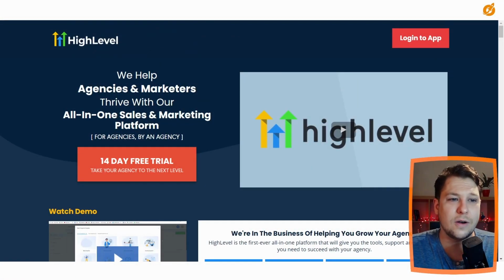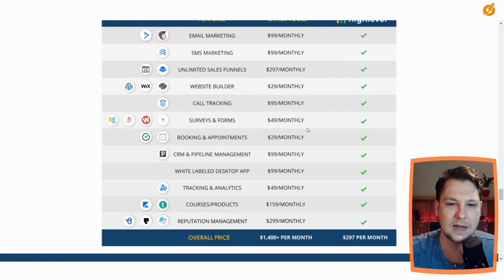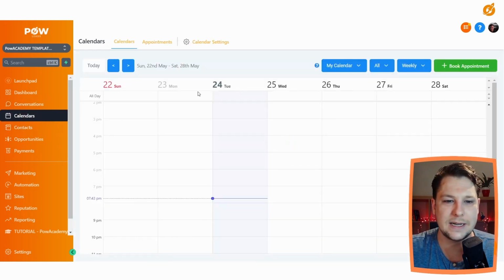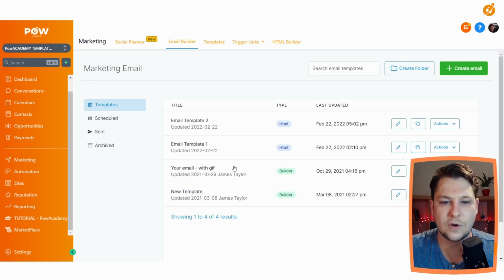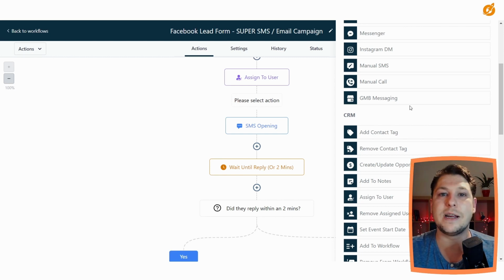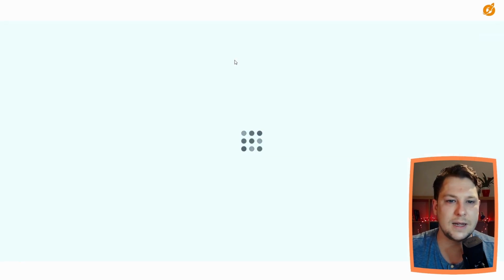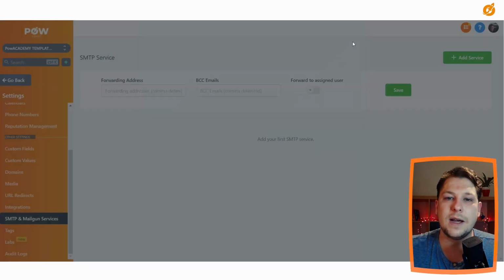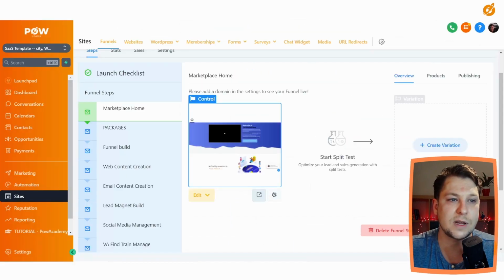GoHighLevel Review - The Miracle Marketing Sauce We Have Been Waiting For? Go High Level Review 2022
GoHighlevel Review for 2022. Want a proven snapshot + course + more. Get a step ahead 👇

Step 3: Let me know which template / snapshot you would like FOR FREE from:

 If you typed in gohighlevel review im guessing you have heard of go highlevel review before and you are looking for an honest review, preferably from someone with real experience using the system and others like it.

Well in this go highlevel review im going to go through the software and show you the system and some tricks to improve your experience and even give you my saas snapshot so you can be a step ahead of everyone else.

So first off let's take a look at what gohighlevel can do in 2022.

to see my site and deals!